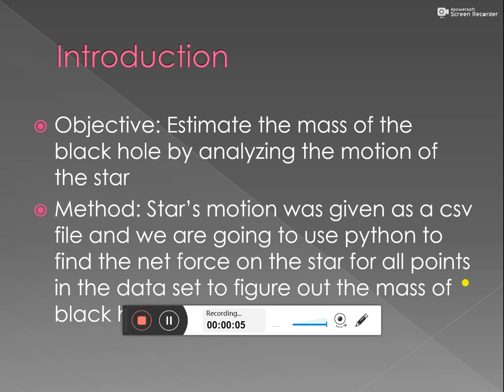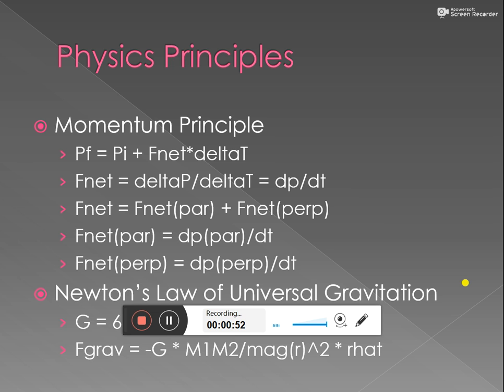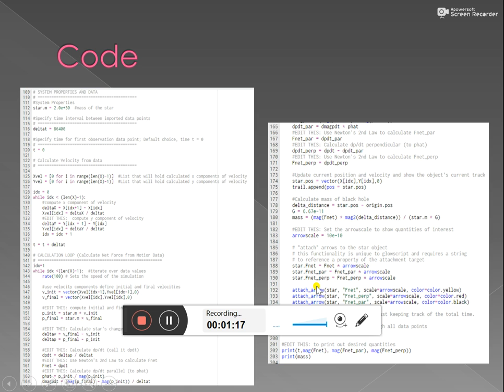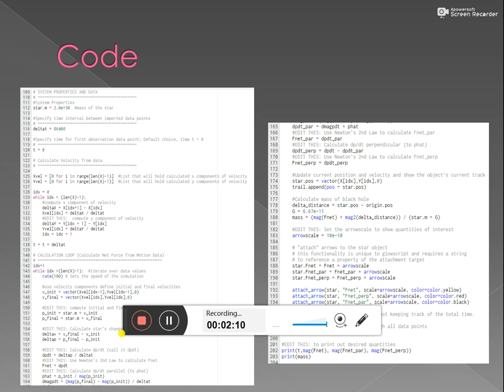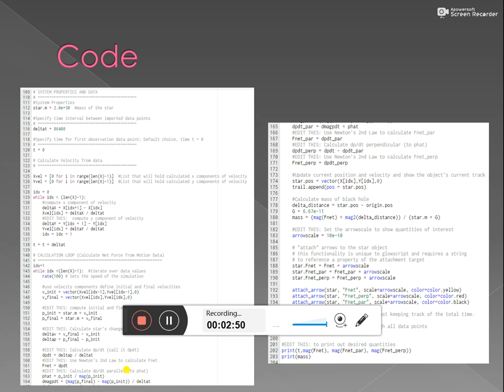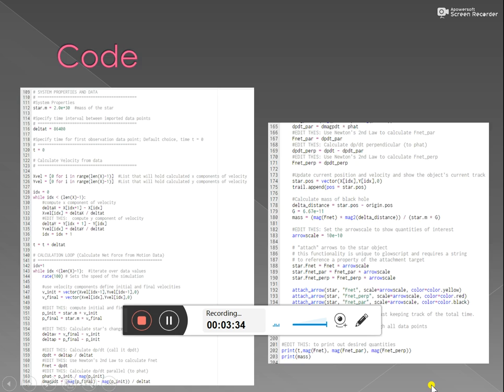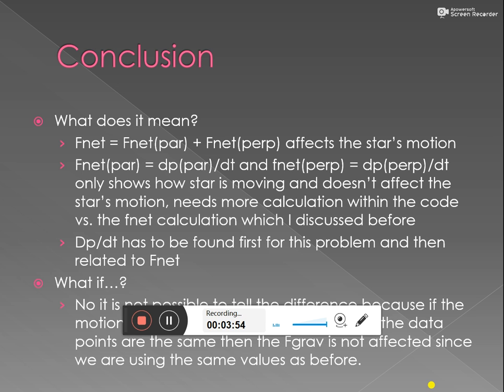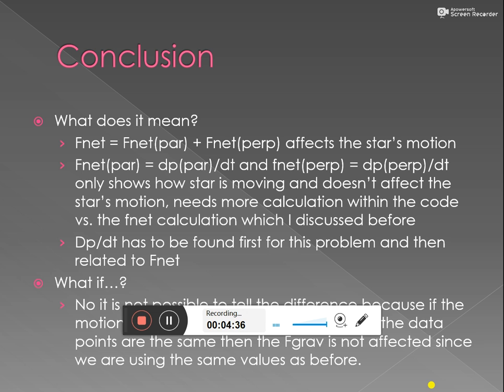Physics 2211 SOUP Lab 3